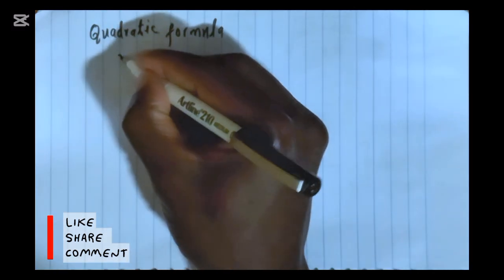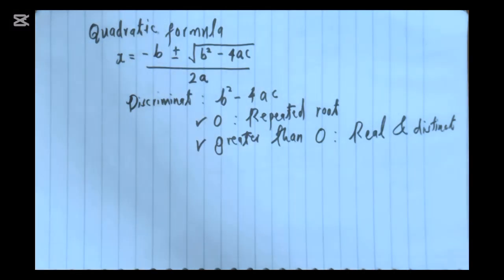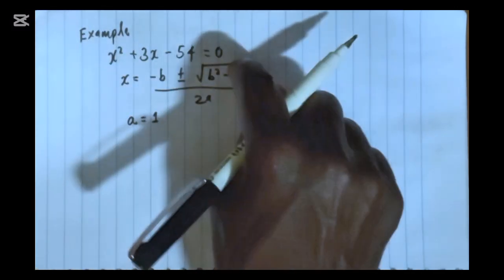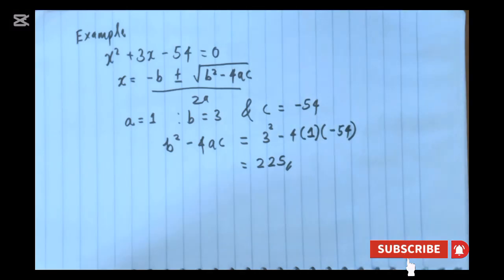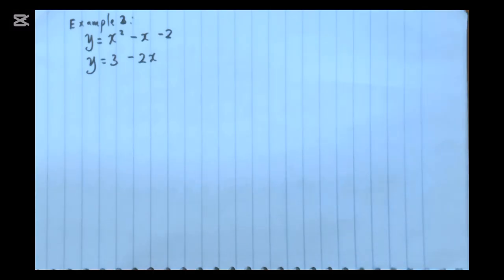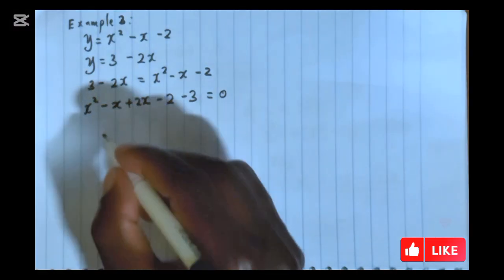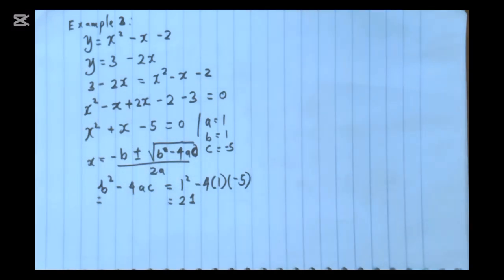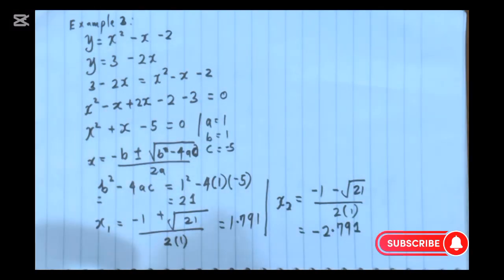Solving Quadratic Equations (Quadratic Formula)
Using Quadratic Formula to solve quadratic equations.